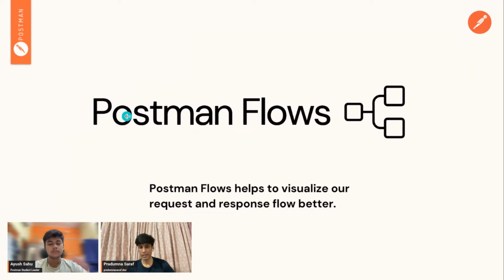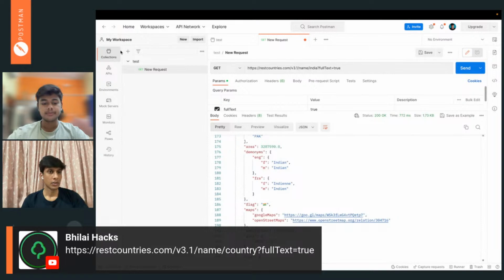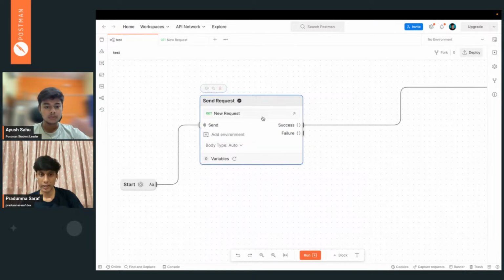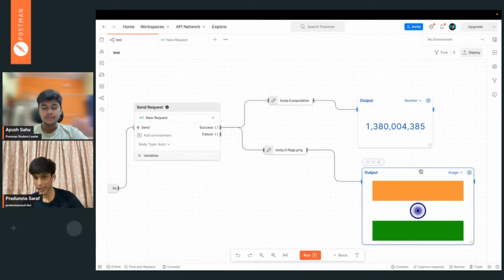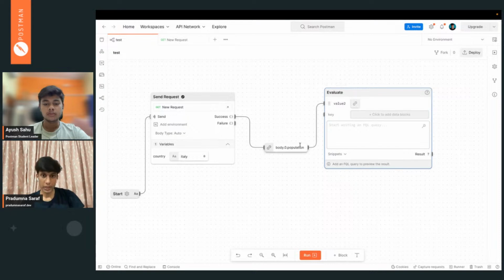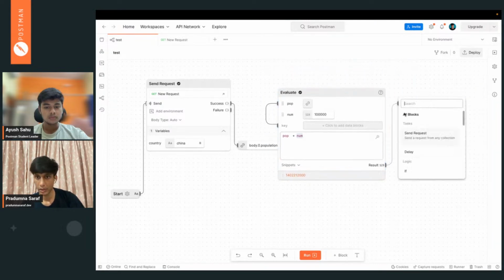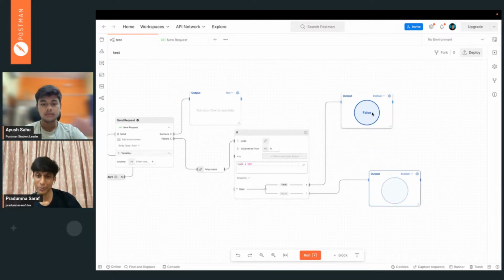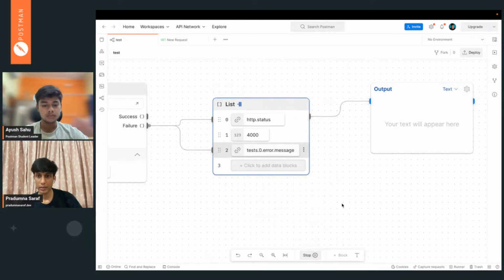Getting started with Flows and visualising the response better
Are you looking to improve your API testing and visualization skills? Join us for an extended session with Pradumna Saraf as we explore the world of API testing and visualization in this API Week with Postman session.

In this session, he will guide you through the basics of using Flows in Postman to automate your API testing and how to create custom visualizations for your API response. You'll learn how to set up a basic Flow, run it, and share your visualizations with your team.

Whether you're a seasoned API tester or just starting out, this session is perfect for you. Their expertise will help you streamline your API testing process and visualize your API response in a better way. Don't miss out on this opportunity to learn from an industry expert and enhance your API testing skills. Register now to secure your spot!

This is a great place to ask questions, share your experiences, and connect with other people who are interested in APIs.